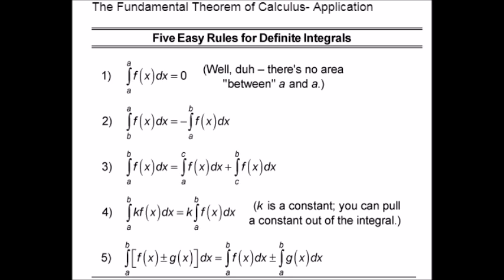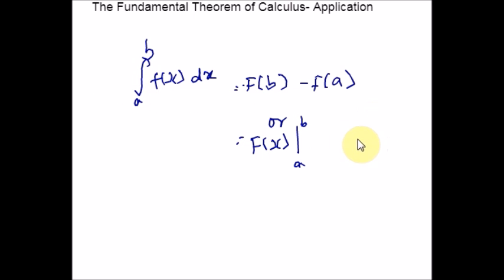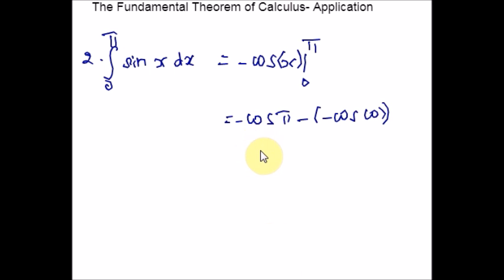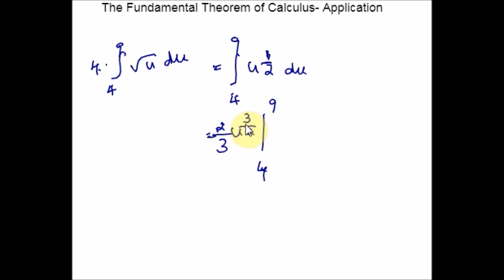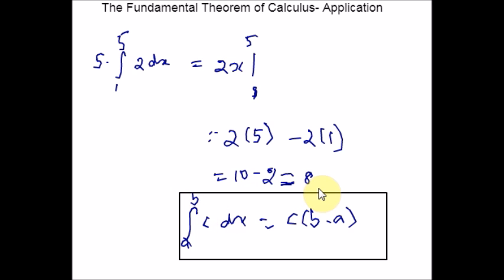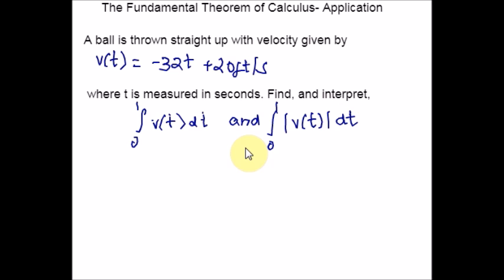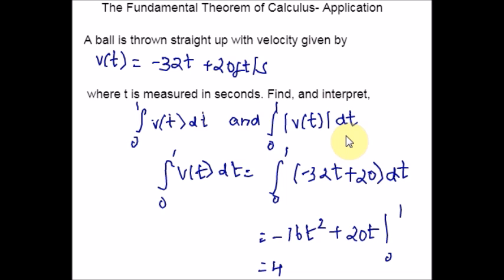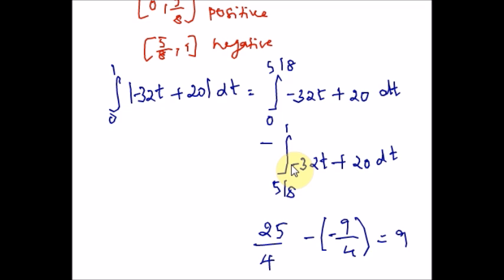Fundamental Theorem Of Calculus Application